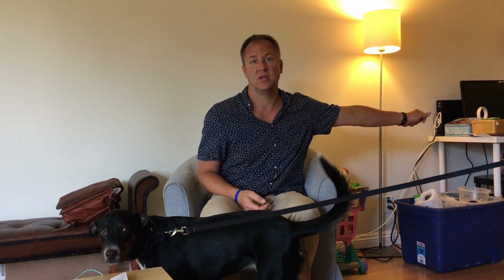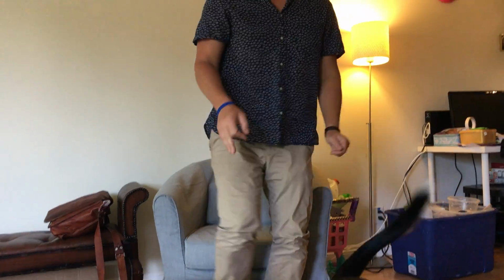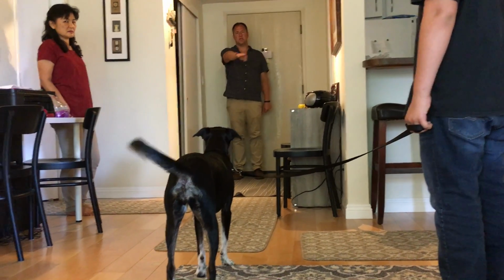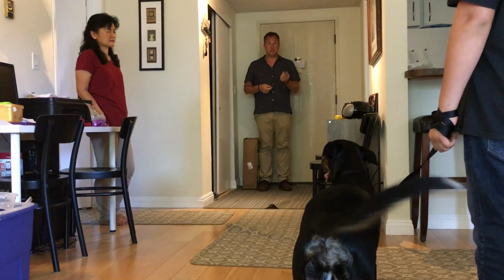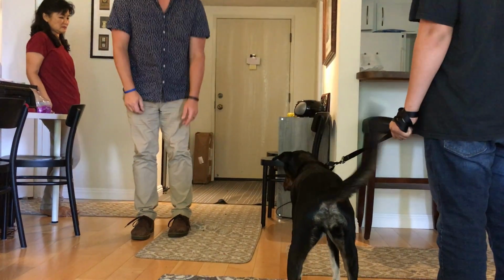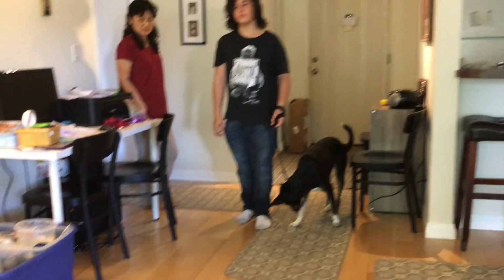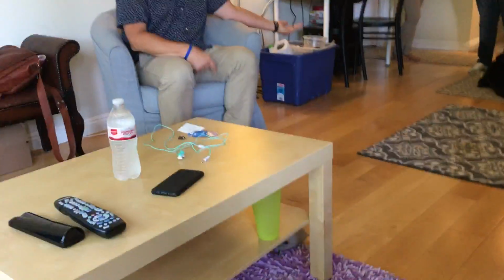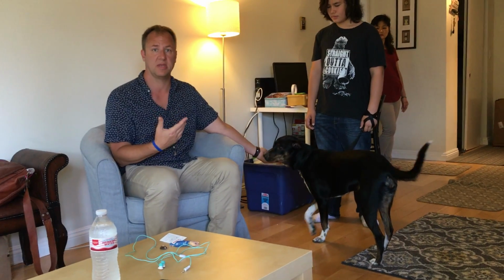Stopping Ruby's Aggressive Behavior Towards Guests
Ruby is a one-year-old mixed breed dog who lives in Mar Vista, California. She was found only a few days old along with a few other pups from her litter on the beach in American Samoa with her umbilical cord still attached. Her guardians hand fed the pups trying to save them but only Ruby survived. Her family set up a dog behavior training session with me to get her to stop acting aggressive towards strangers and small kids.